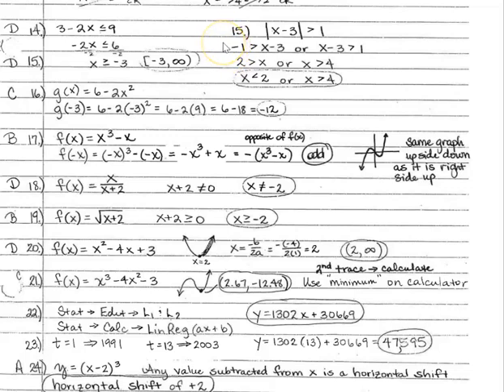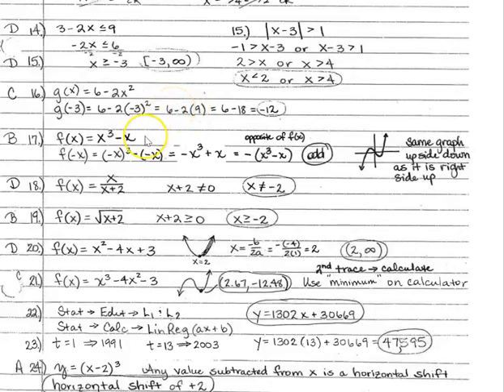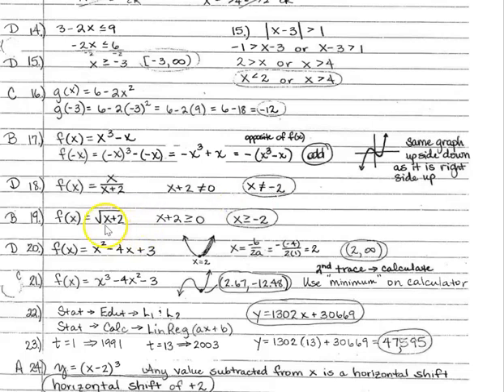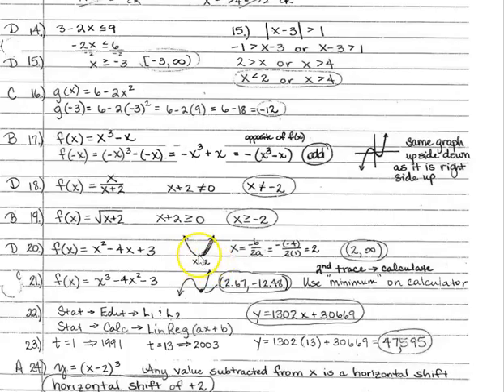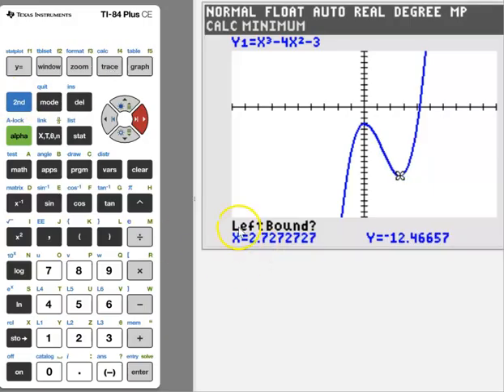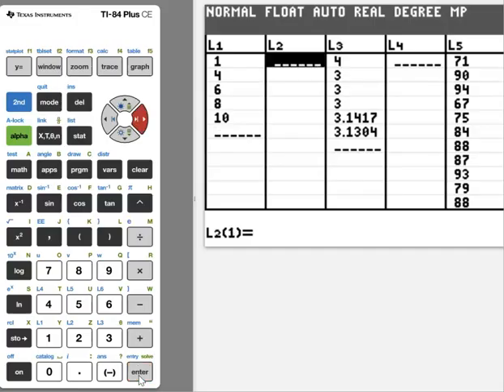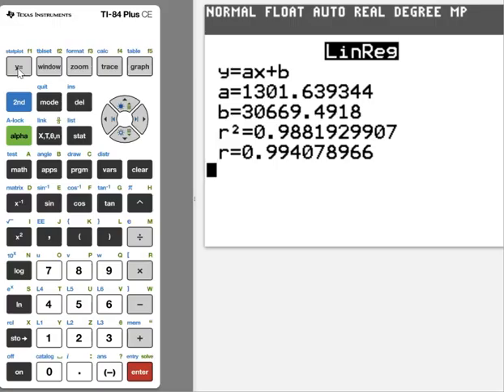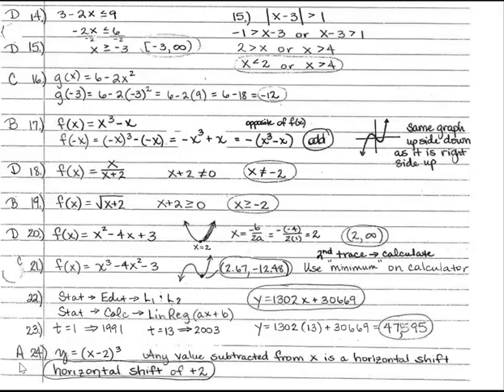Alg 3 Sem 1 Sample Exam: 15-24